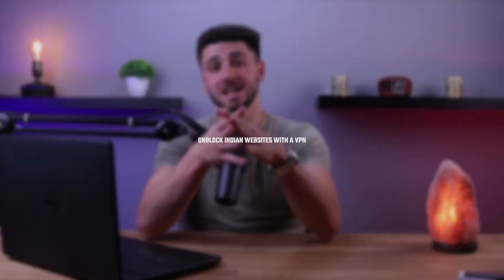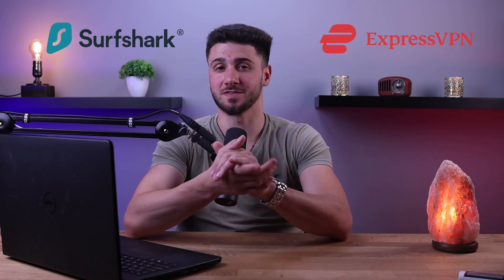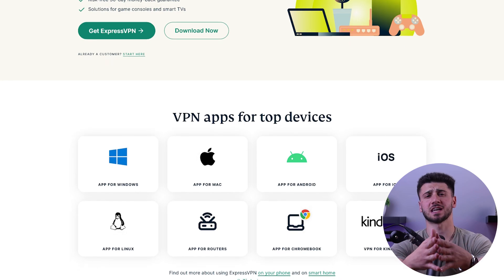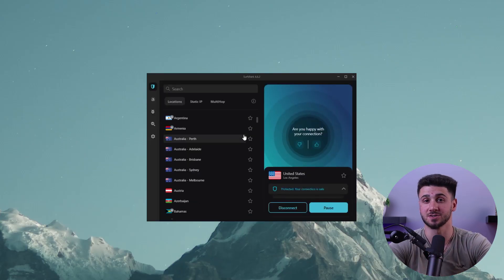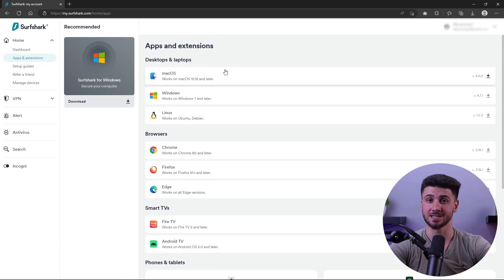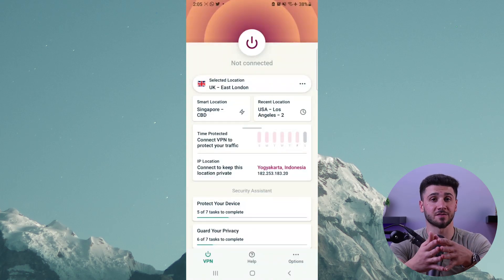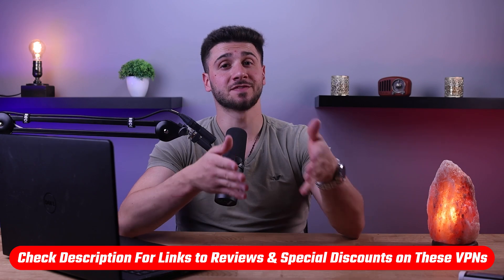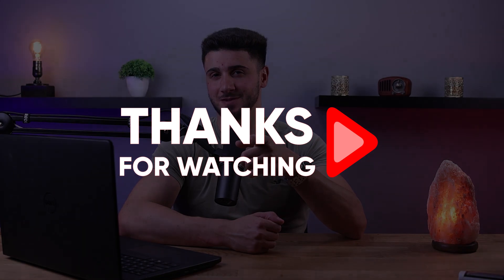Unblock Indian Website from Anywhere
Unblock Indian Websites with a VPN. Get around geo-restrictions and unblock Indian websites with a VPN. Get secure, private access to any website from anywhere in the world.

Hey guys, welcome back and today we're going to talk about accessing Indian websites with the help of a VPN. As you may already know, some any websites cannot be accessed outside of India. But don't worry, a VPN can help you access your desired Indian websites from anywhere in the world. Now, there are many VPNs out there but we're going to focus on two of the most popular ones Express VPN, hence surf shark and we will cover both in our video so let's get started. Now this VPN is known for its fast speeds and excellent security features. It has over 3000 servers located in 94 countries including India with ExpressVPN you can easily connect to an Indian server and access any Indian websites you want. The connection is encrypted, which means your data is protected from prying eyes. ExpressVPN also has apps for all the major platforms including Windows, Mac, Android, iOS, and even routers. Plus it offers a 30 day money back guarantee so you can try it out risk free next we have surf shark this VPN is known for its affordability and unlimited simultaneous connections. It has a network of over 3200 servers located in 100 countries including India now of surf shark you can easily connect to an Indian server and access any Indian websites you want. Surf shark also offers apps for all the major platforms including Windows, Mac, Android, iOS, and even fire TV. Plus it has a 30 day money back guarantee so you can test it out and see if it meets your needs. Now let's talk about how to use this VPN to access indeed websites. The process is straightforward and only takes a few minutes. First you need to choose a VPN provider that has servers are located in India we recommend using one of the two VPNs we mentioned earlier Express VPN or surf shark next you need to download and install the VPN on your device. Once the installation is complete, open the app and login with your account credentials. After you have logged in you will see a list of available servers select an Indian server from the list and click on the Connect button. Once the connection is established, you can access any Indian website you want without any restrictions. In conclusion, using a VPN is the easiest and most effective way to access Indian websites from anywhere in the world. ExpressVPN censorship are both excellent choices and you can choose the one that suits your needs and budget. Just remember to always choose a VPN that has servers located in India and make sure to connect to an Indian server to access Indian websites. So that's it for this video. Again, if you're interested in these VPN to find links to pricing and discounts as well as in depth reviews in description down below. I love getting to interact with you guys.

Hope you enjoyed my Unblock Indian Website from Anywhere Video.